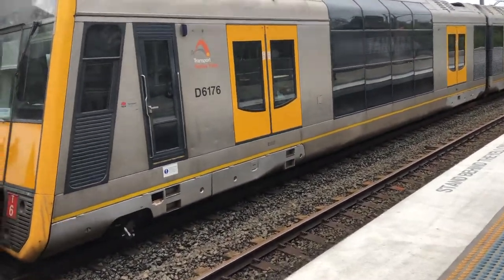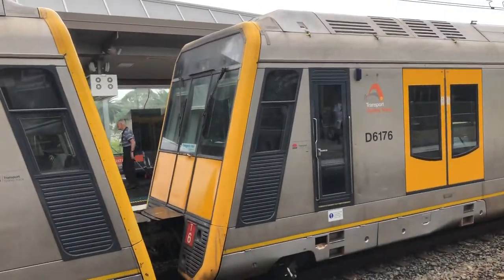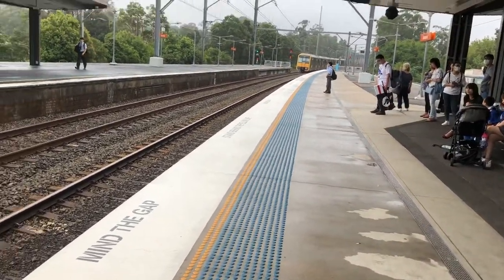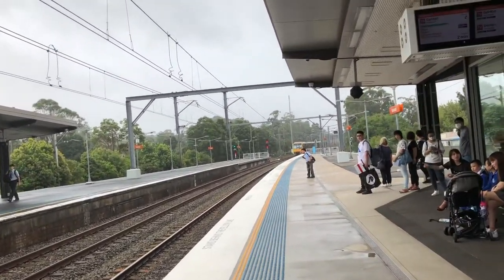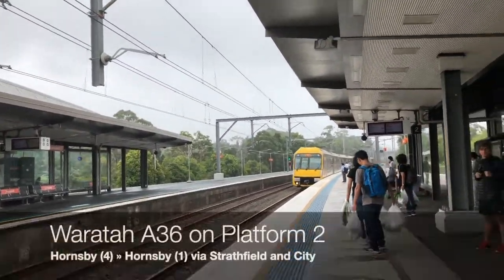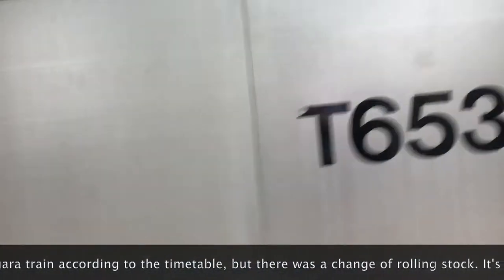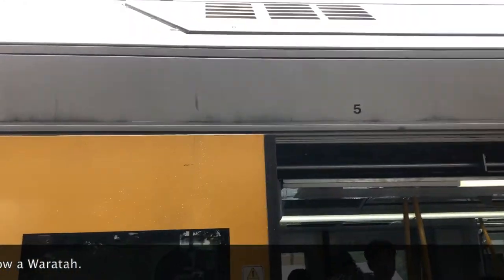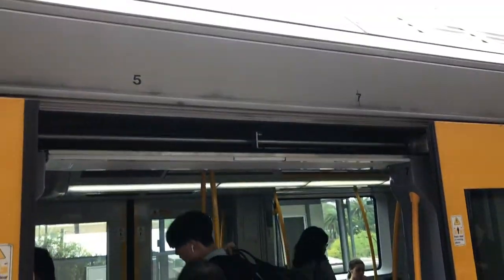Sydney Trains & NSW TrainLink | Trains @ Eastwood (13/02/2020)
Yes, it was very rainy day. I decided to get footage of this after school. At 1:04 in video someone who I knew noticed me - a casual teacher from my school!